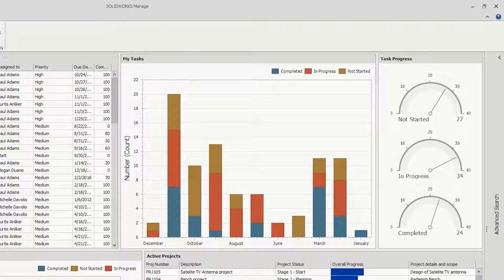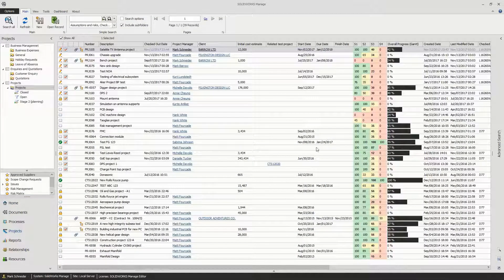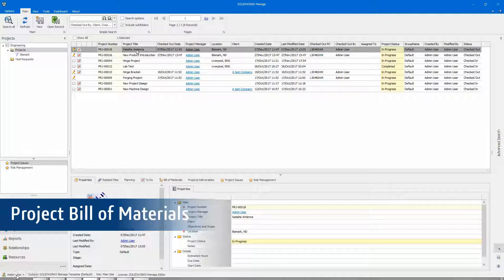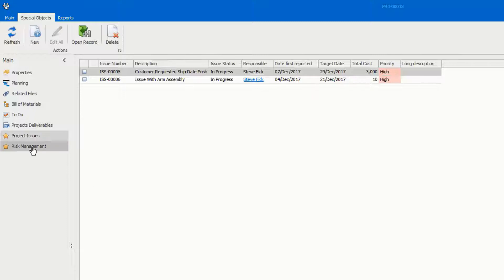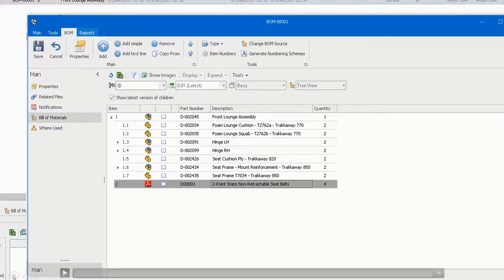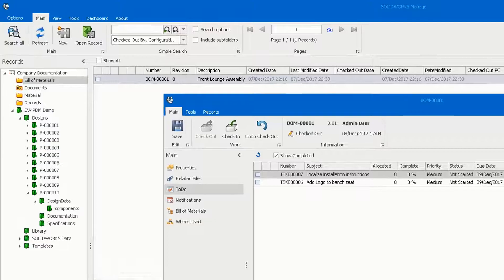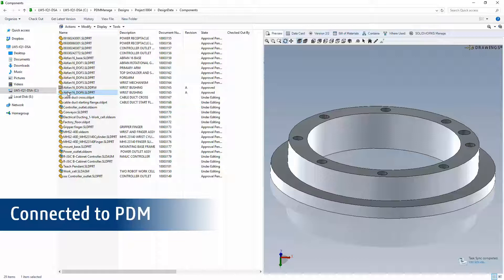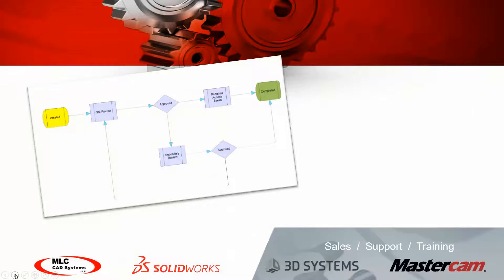Simplifying Data Management with SOLIDWORKS Manage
Keeping files up-to-date, and managing the flow of information up and down the production chain is one of the biggest hurdles to innovation. Enter SOLIDWORKS® Manage, a new distributed data management tool available with SOLIDWORKS 2018. Check out it out and learn how to improve the movement of data across your enterprise.